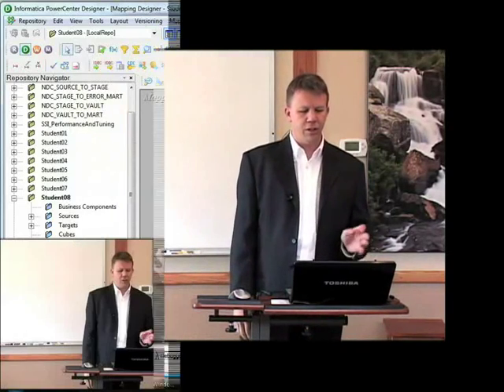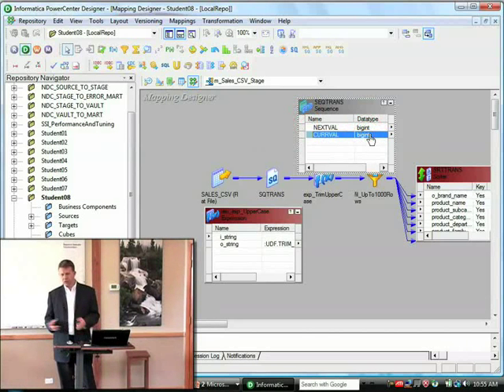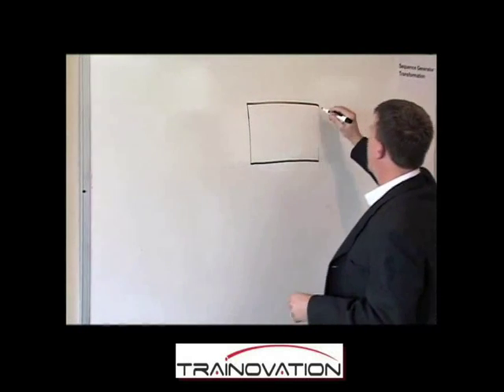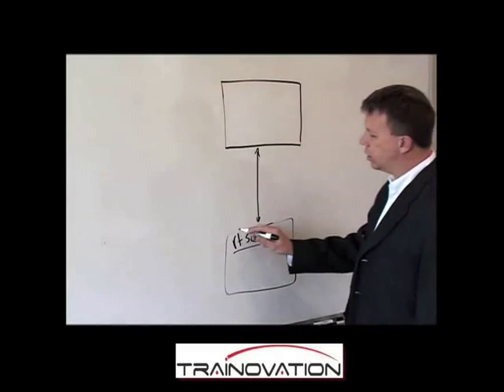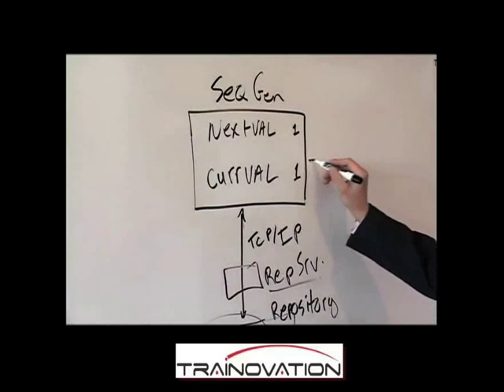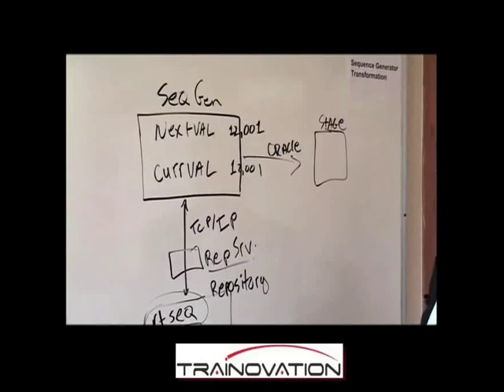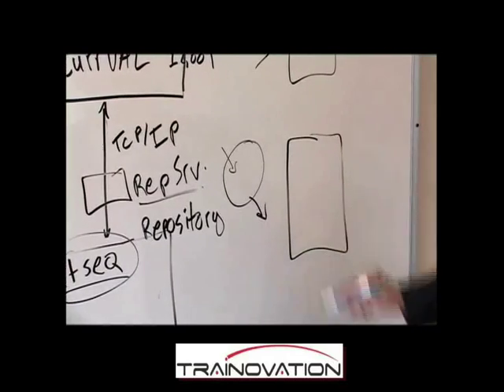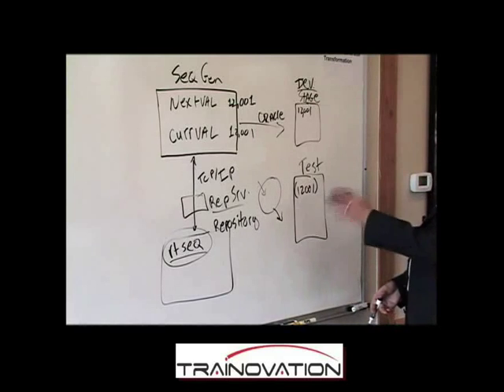Informatica Training by TrainOvation - FREE lesson on "Sequence Generator"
Watch ALL of our FREE Informatica training videos. Innovative, online training - Learn Informatica at your own pace! We offer both a Basics course as well as a Performance and Tuning class.